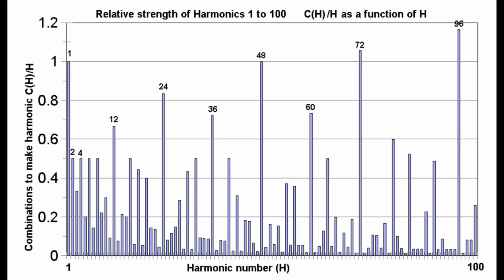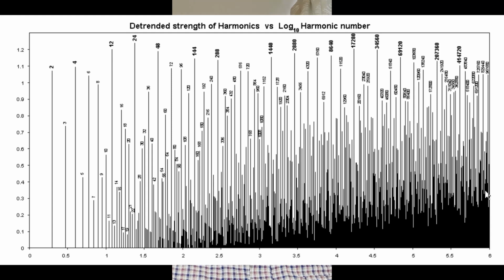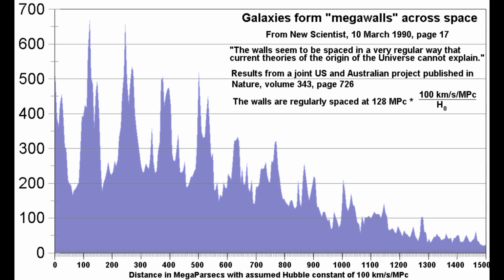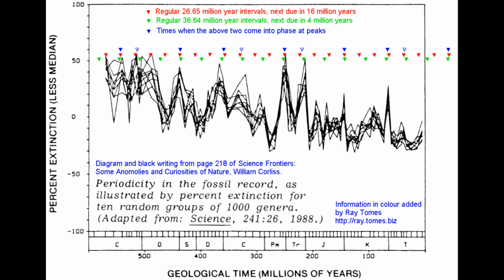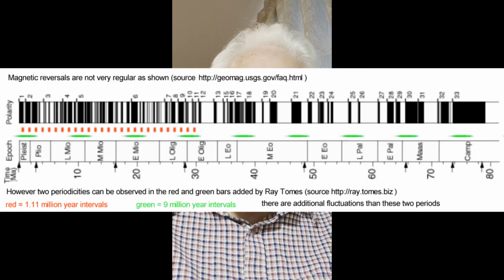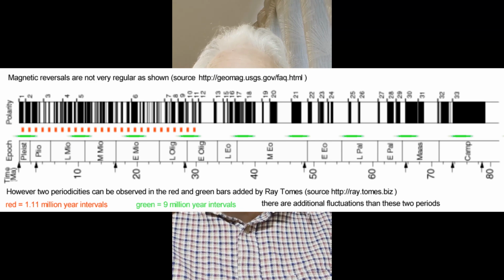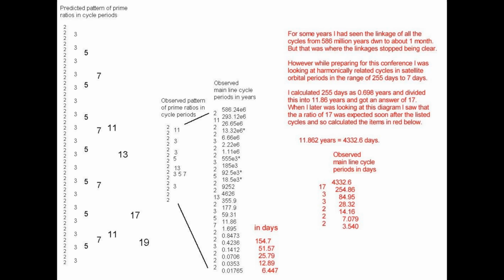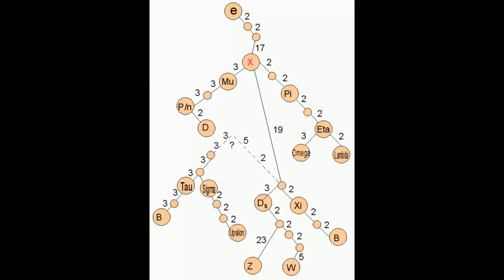Cycles 2025 - A Corrected Physics Predicts the Harmonics Theory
A number of wrong turns in modern physics are discussed and corrected, some were known but not by many. Once this is done physics then inevitably leads to an expectation of Harmonics Theory which is found to fit many commonly reported cycles and explain a number of physics conundrums.